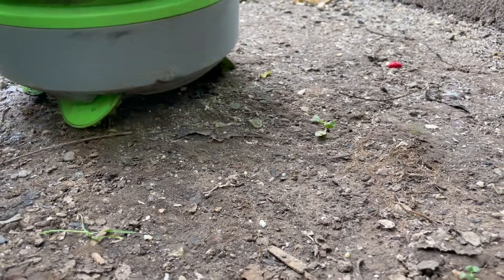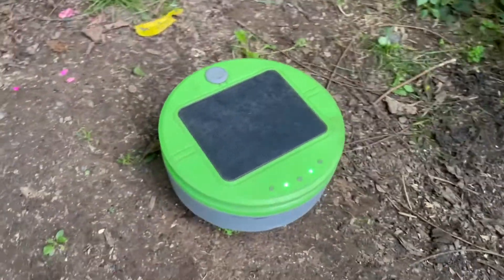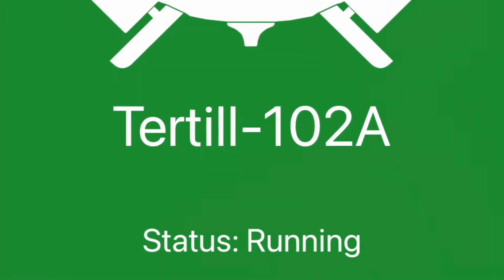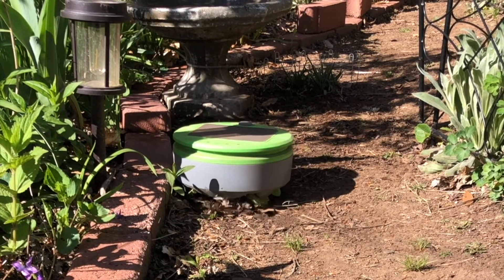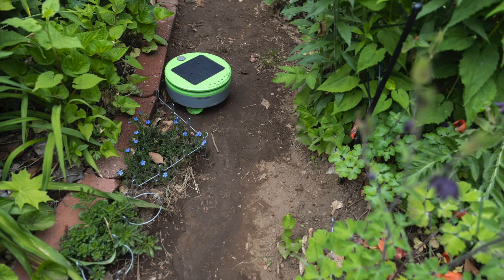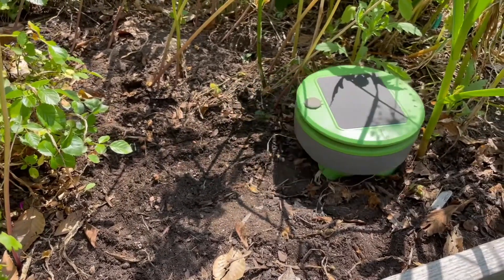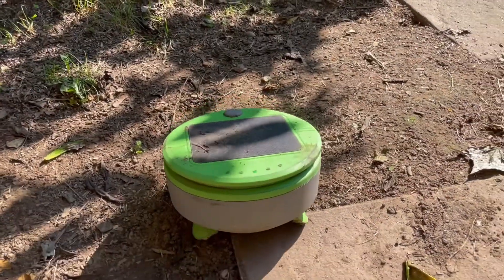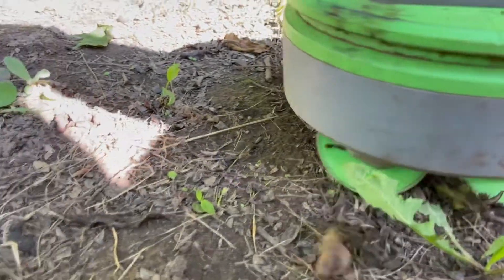Let this robot weed your garden: Tertill Review 2021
Set it, leave it, and walk away.

I was intrigued by the Tertill and its claim that it could remove weeds and not the plants I wanted to keep. I was sent a demo garden weeding robot to try out in my garden from April through September 2021. I tried it out in three different locations, and was pleased with the results.